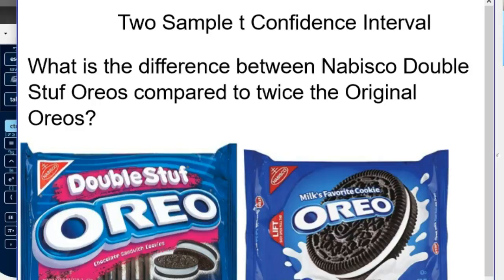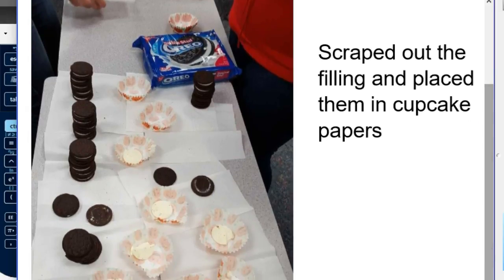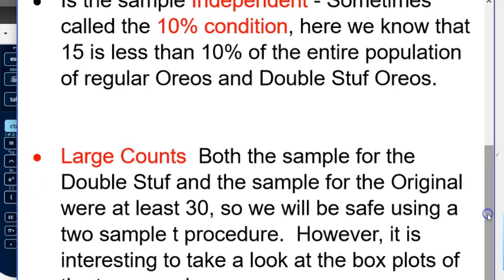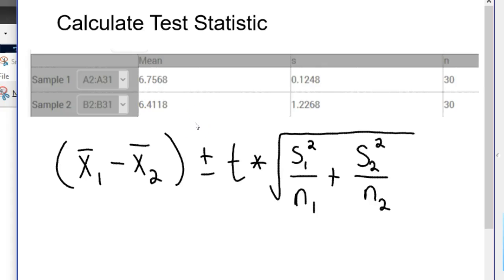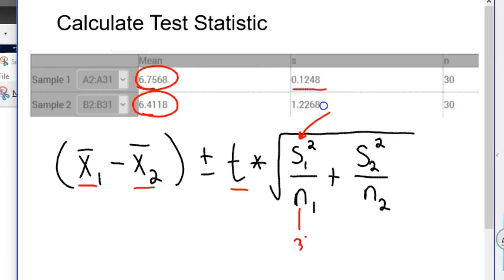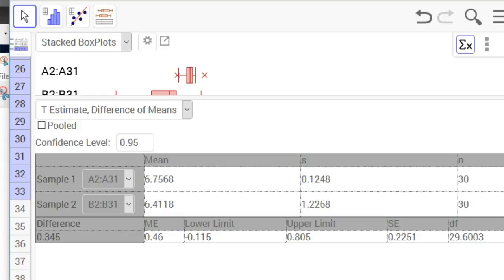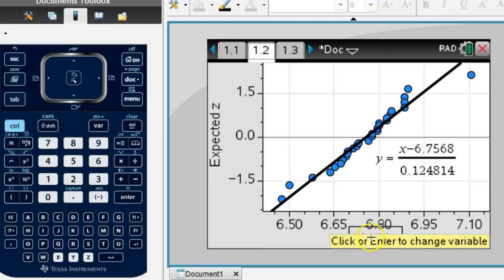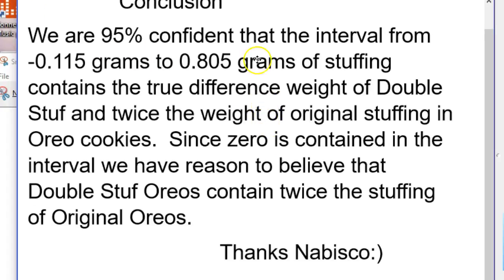How Two sample t Confidence Interval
Here we estimate the population mean difference in weight of oreo double stuf and original cookies to see if Double Stuf Oreo cookies are twice the stuffing of original oreos.  two sample confidence interval